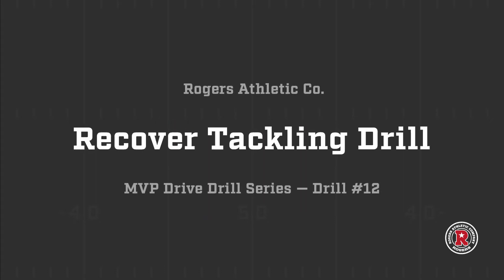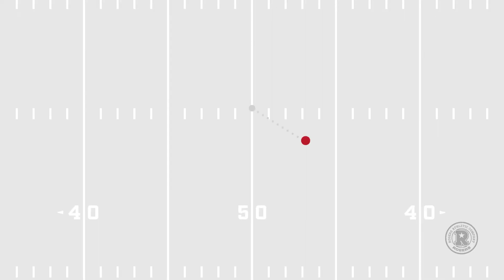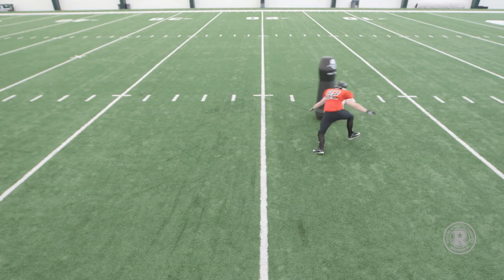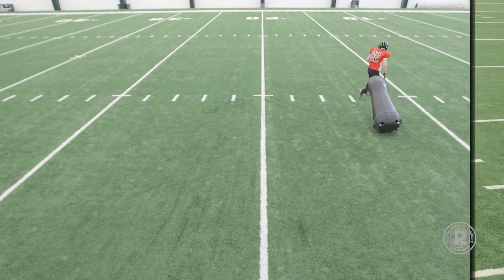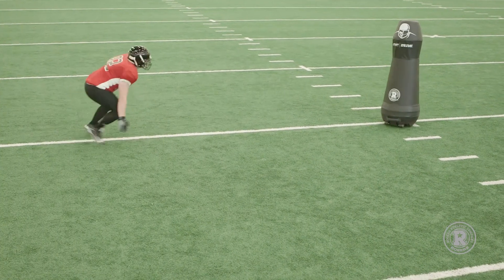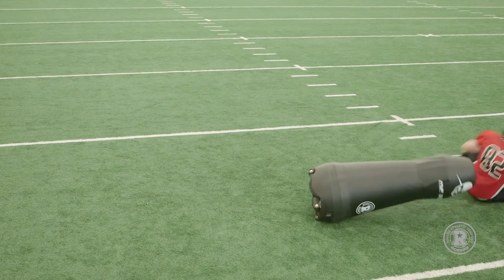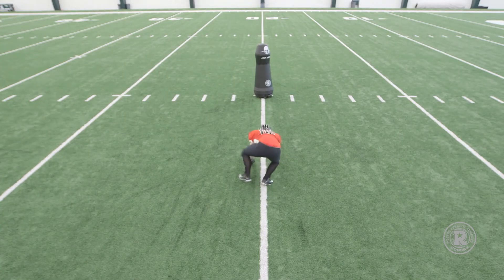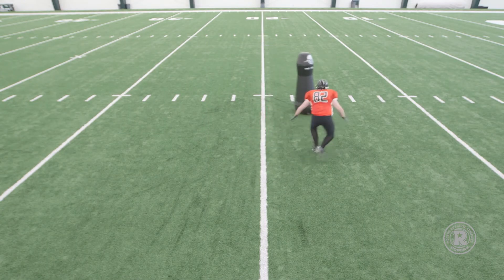Recover Tackling Drill | MVP Drive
Recover Tackling Drill utilizing the MVP | DRIVE robotic tackling dummy

Create a safer, smarter, and more realistic practice environment. Rogers Athletic is proud to partner with Mobile Virtual Player™ to launch MVP-DRIVE™ – The world’s first self-righting, remote-controlled tackling dummy.